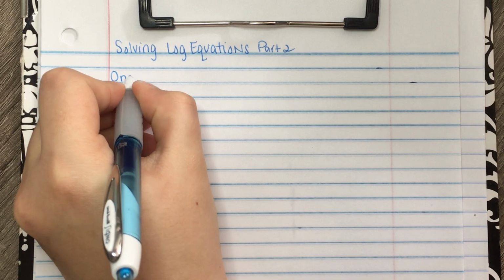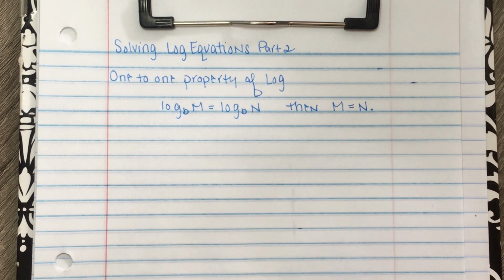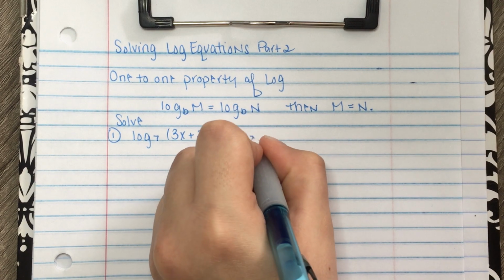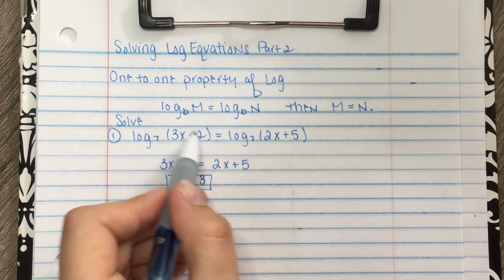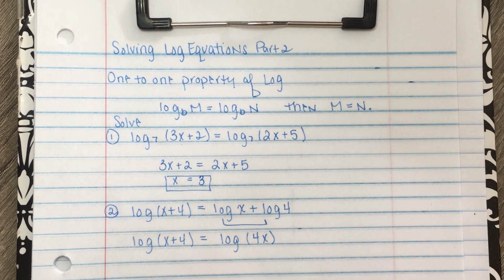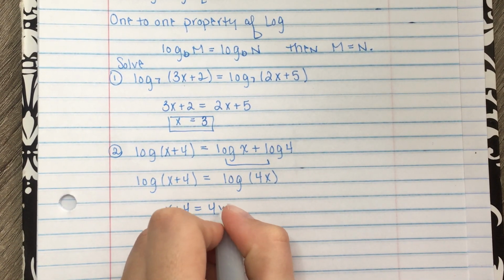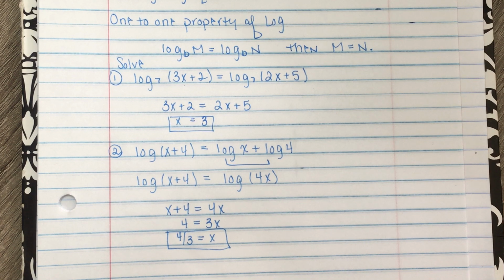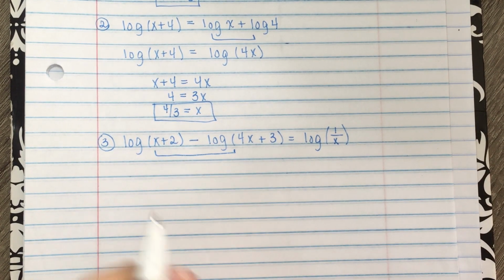Solving Logarithmic Equations Part 2